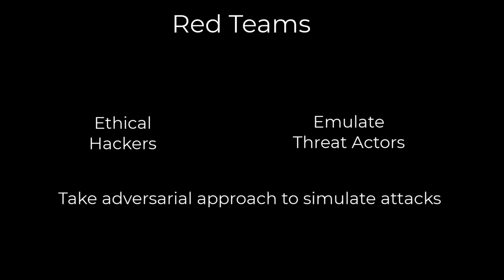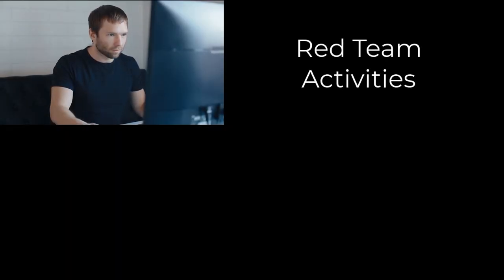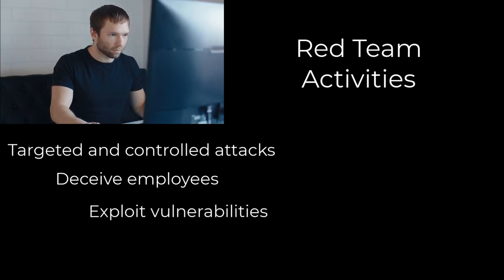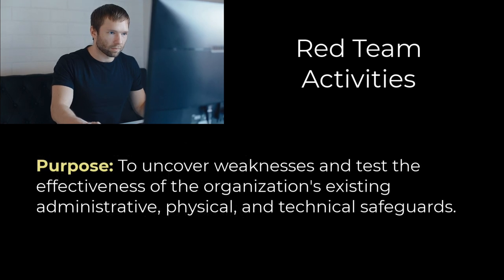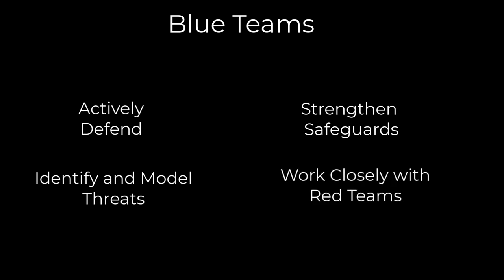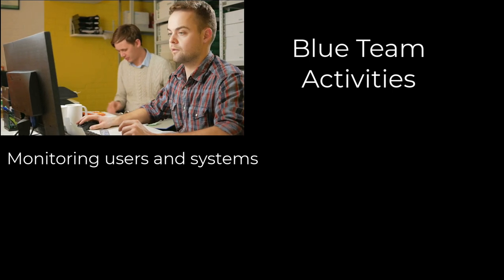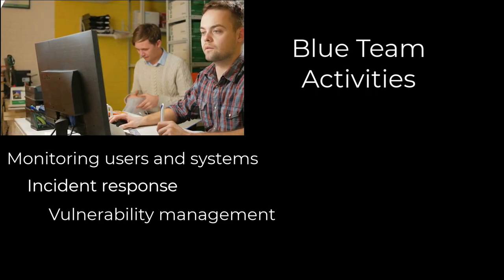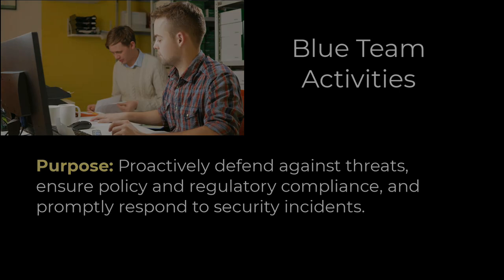Red and Blue Teams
Red and blue teams are two crucial components of cybersecurity practices that play distinct roles in assessing and improving an organization's security posture, each with different objectives and methodologies to identify vulnerabilities and strengthen defenses.